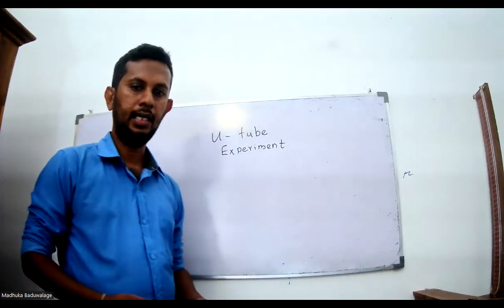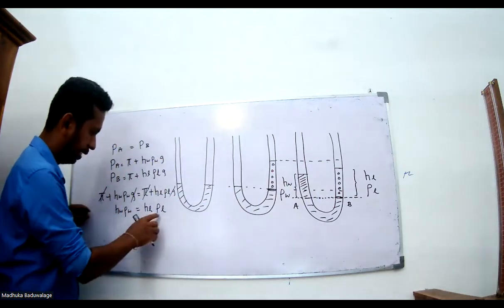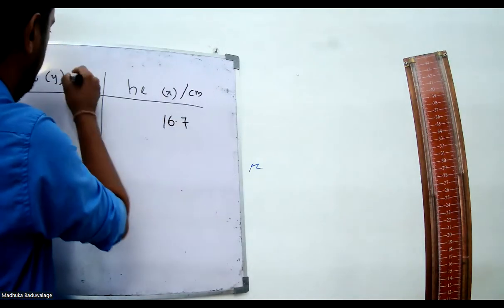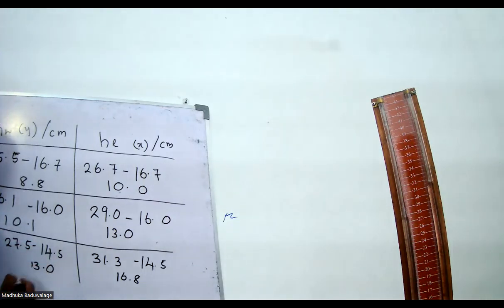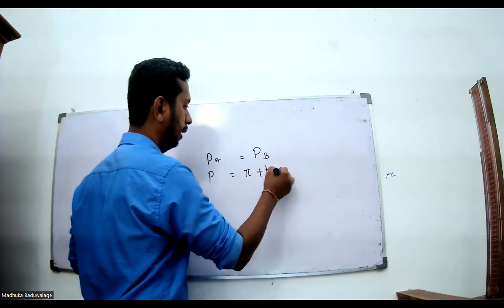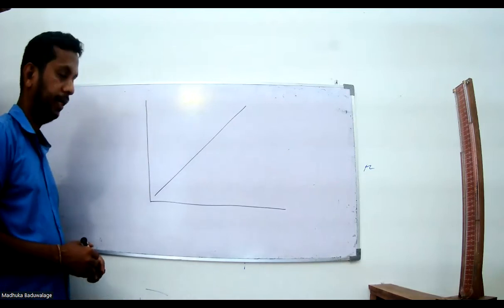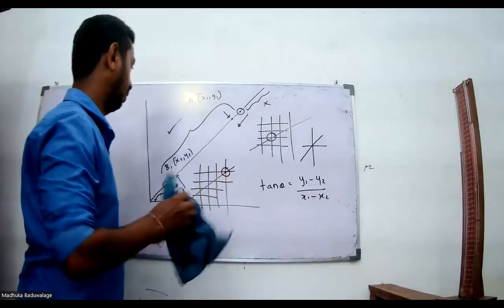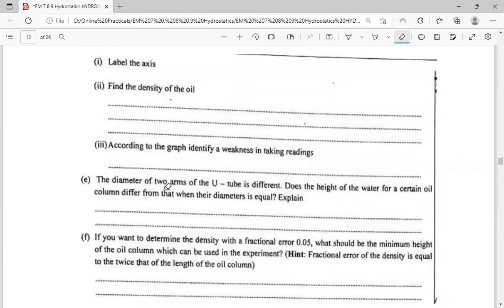U Tube Practical- English Medium- Madhuka Baduwalage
Physics English Medium AL Practical No 5 U Tube Practical